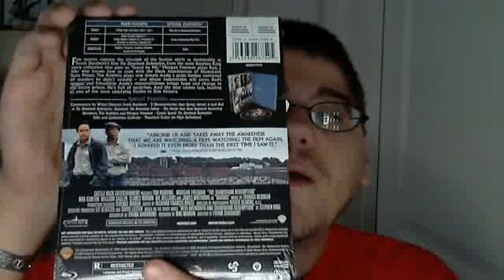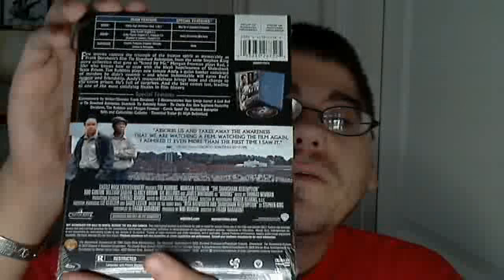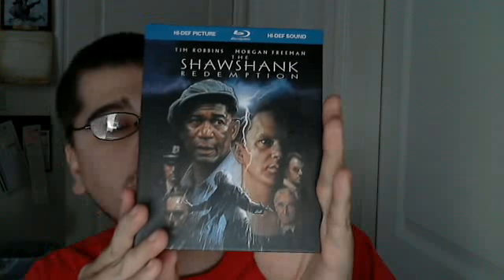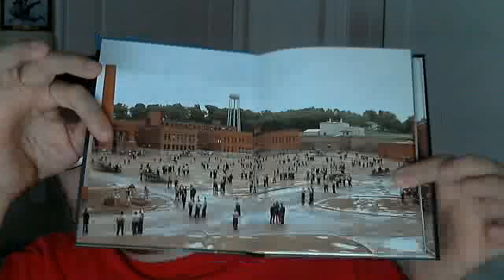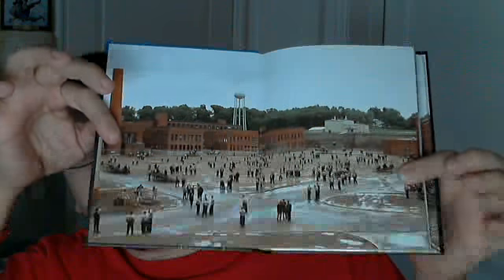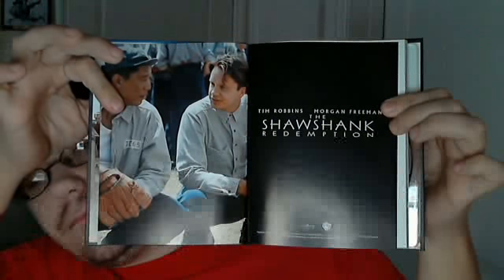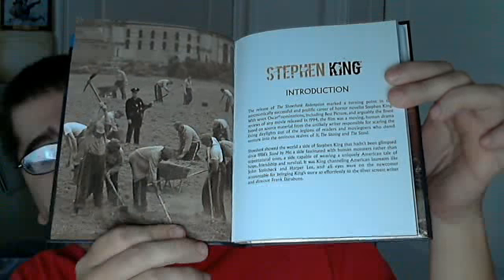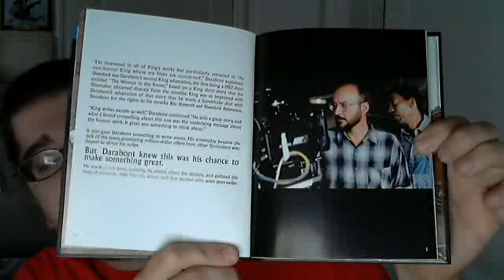The Shawshank Redemption Blu-Ray Digibook Unboxing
Here I unbox The Shawshank Redemption on blu-ray in digibook packaging and show what is inside. I got this item for free through wbshop.com due the the insider rewards program ending and having points left over.